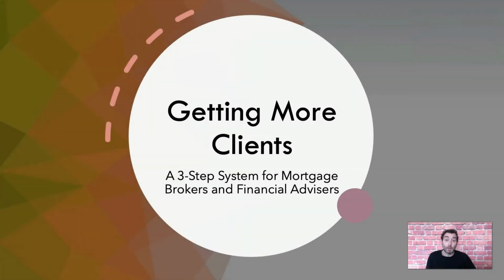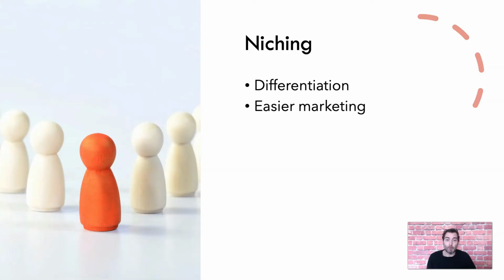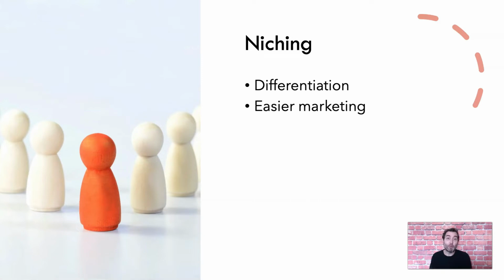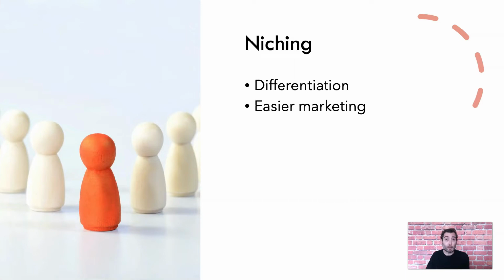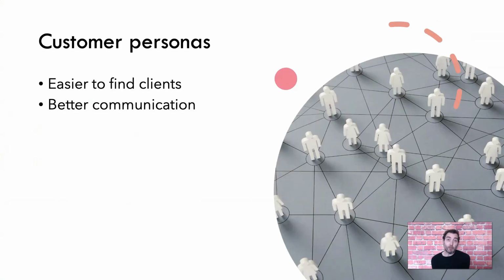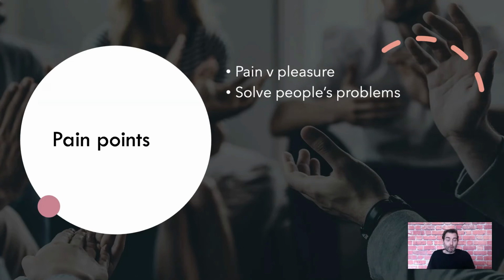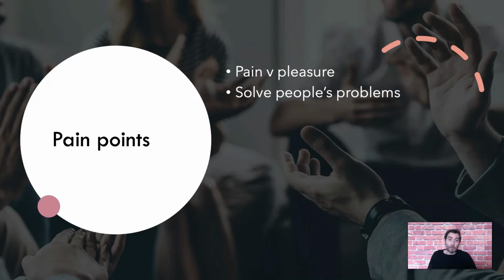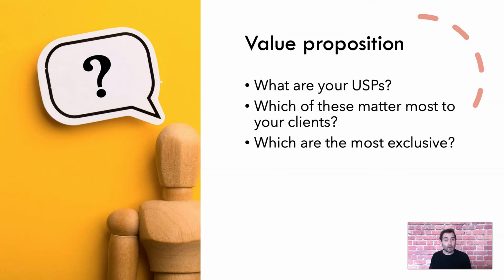A 3-Step Lead Generation Framework for Mortgage Brokers and Financial Advisers - Step 1: Identify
If you’re a mortgage broker or financial adviser and you want to get more leads from your own website then there are three things you need to do:

1. Identify your ideal client
2. Attract those people to your website
3. Convert them into warm leads

Those three steps - Identify, Attract, and Convert - form the basis of everything I do with my private clients and its the same framework I use to help the members of my group coaching programme - The Predictable Pipeline Programme - to get a steady flow of leads from their own websites.

This is the first of three videos where I’m going to take you through each step of my Identify - Attract - Convert process and explain what you need to do to implement the system into your own financial services business.

Find out more about The Predictable Pipeline Programme and join today

👉 The PPC Machine is a complete and proven system for mortgage brokers and financial advisers who want to generate high-quality leads from their websites. You can implement the system yourself with the help of our books and training, or we can do it all for you.

Want to build a predictable pipeline of leads for your mortgage or financial advice business?